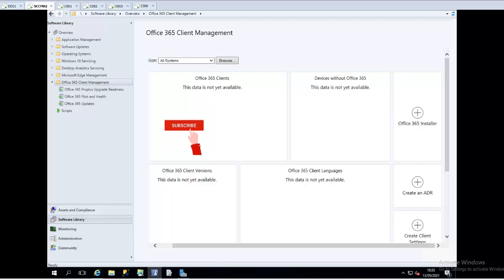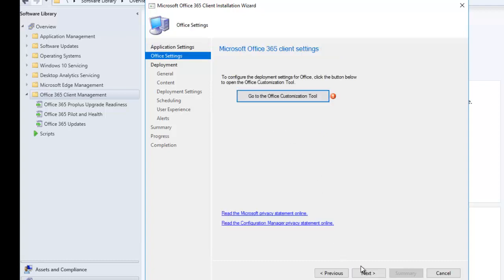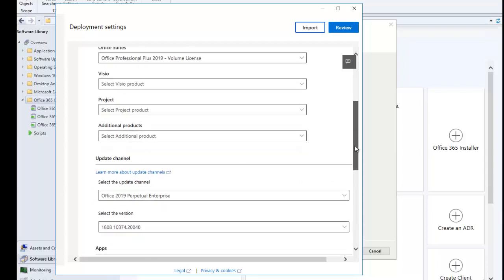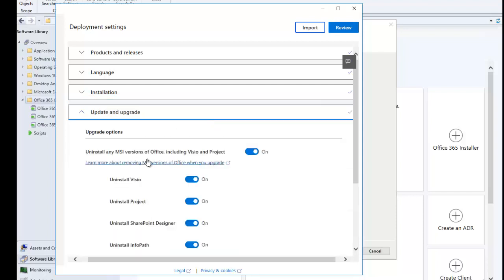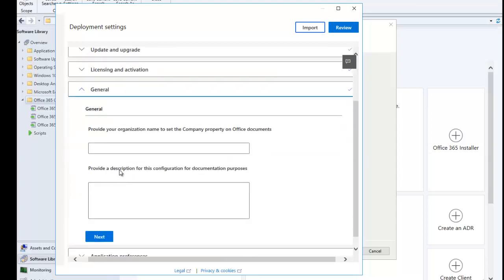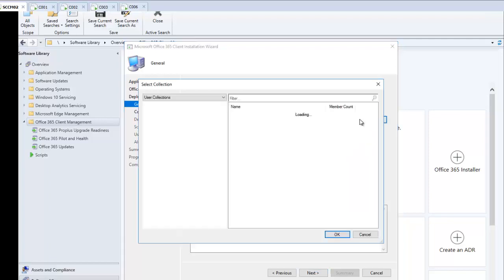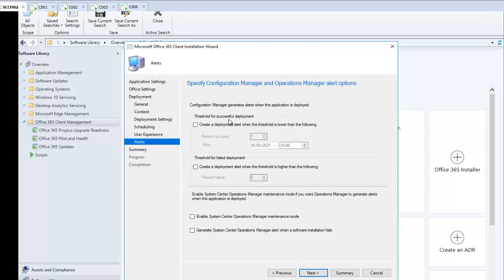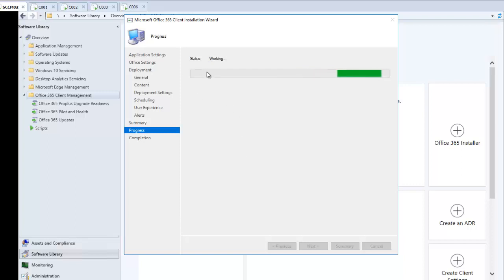How to Deploy Office 365 Apps with System Center Configuration Manager (SCCM)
Deploy Office 365 Pro | Office 365 Apps via System Center Configuration Manager (SCCM).
Learn how to deploy office 365 pro with SCCM
Deploy Office with System Center Configuration Manager